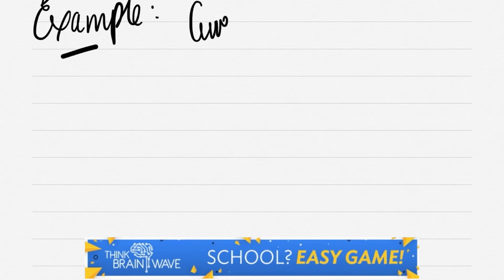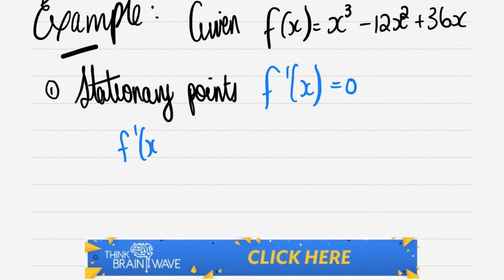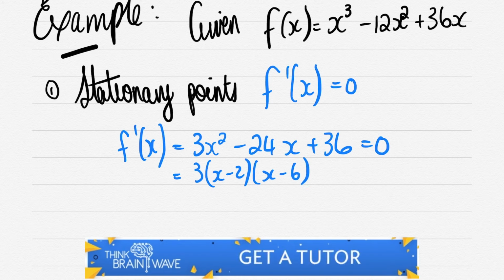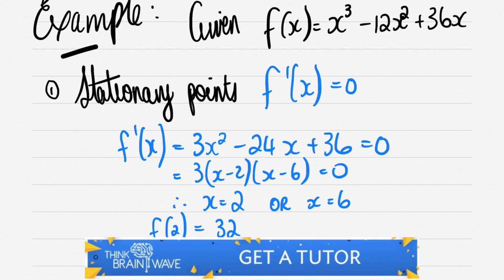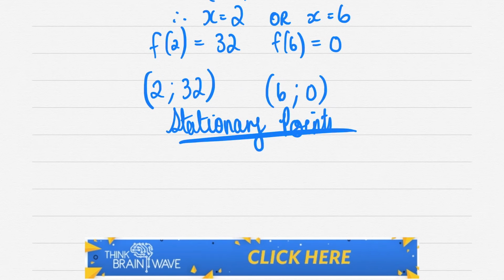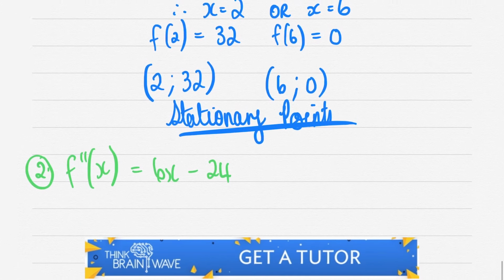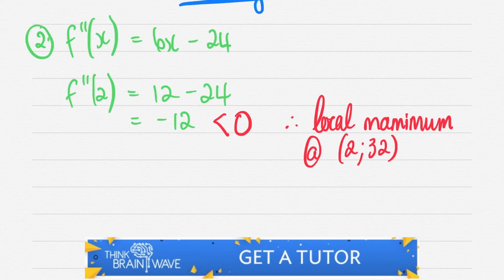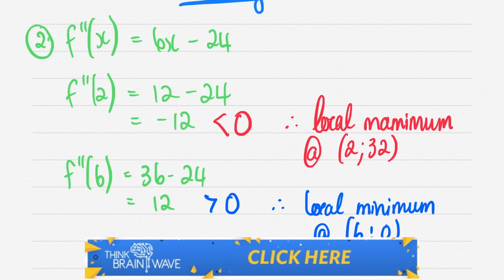5. Grade 12 Concavity and Points of inflection example 1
This is the 5th of a 6 video course based around teaching Grade 12 students how to work with Cubic Functions. This video introduces concavity and Points of Inflection.